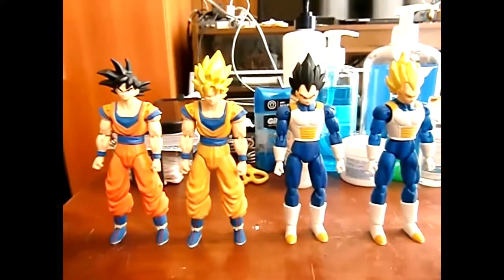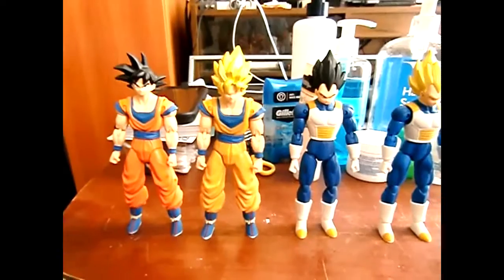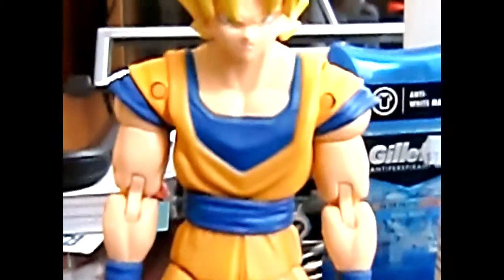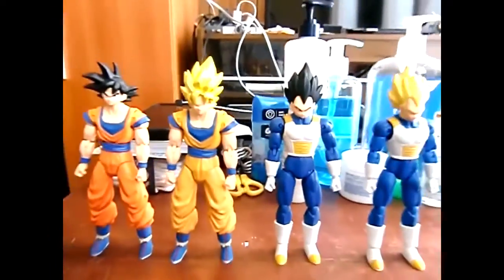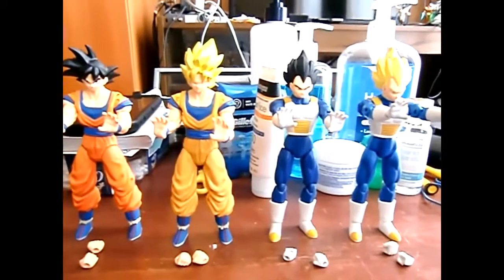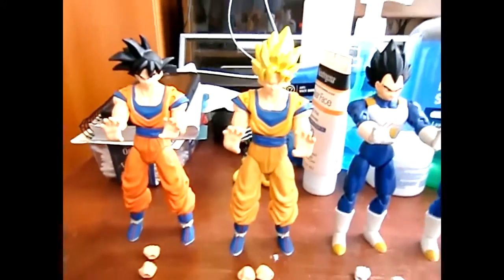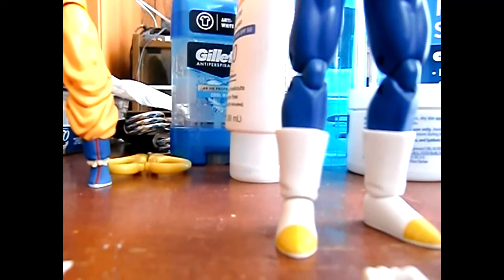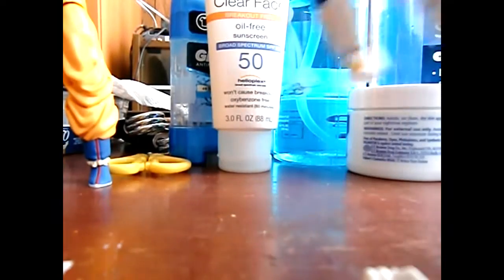JoJo's Toys Collection Webisode 29